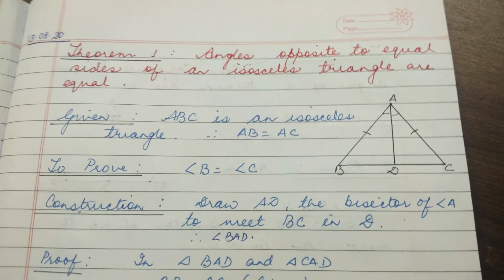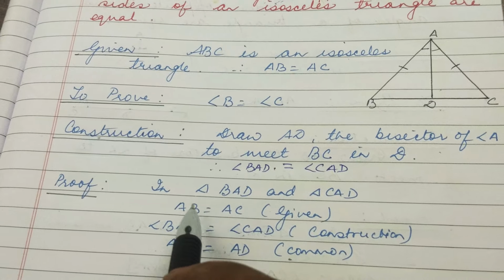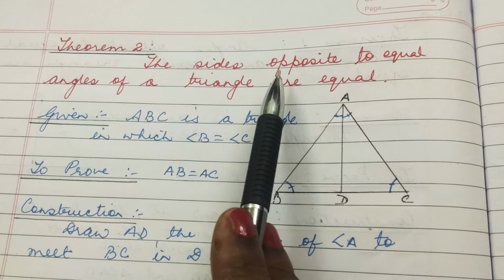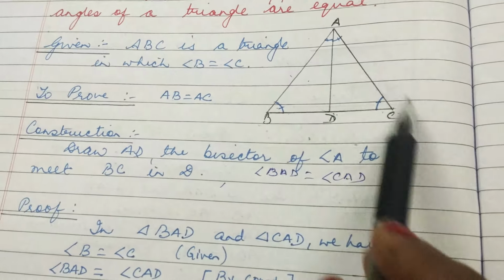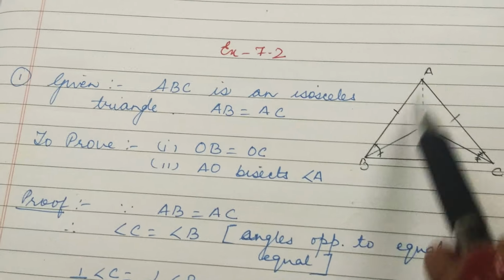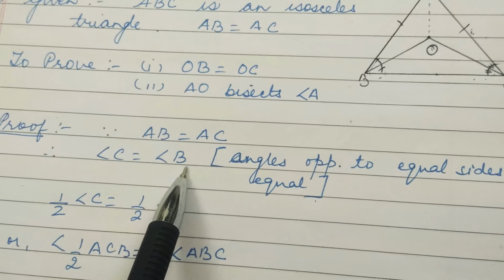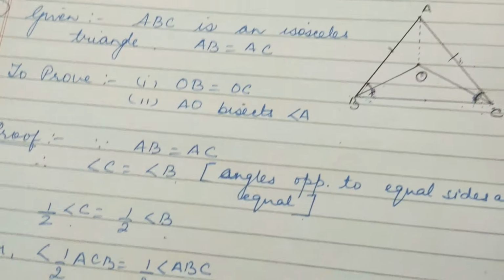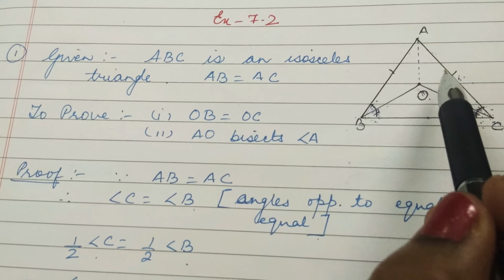Triangle part 6